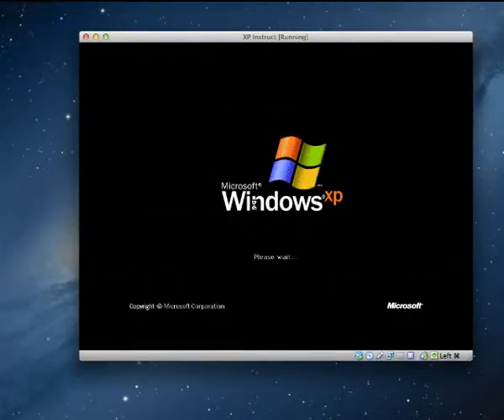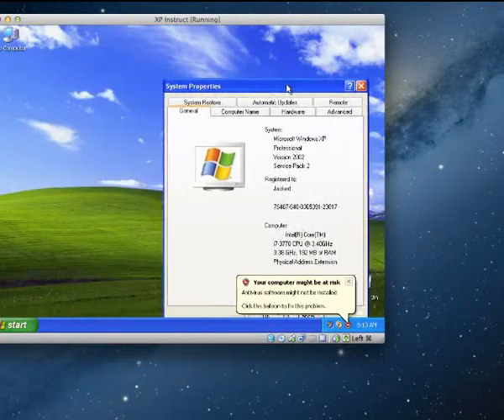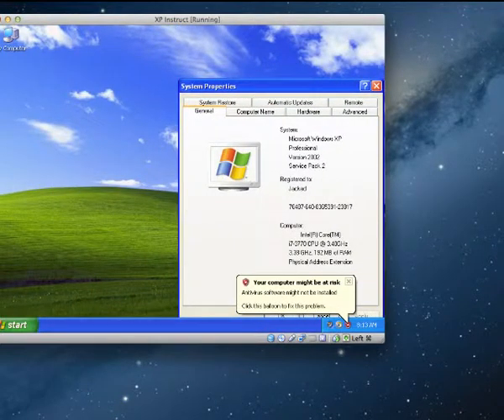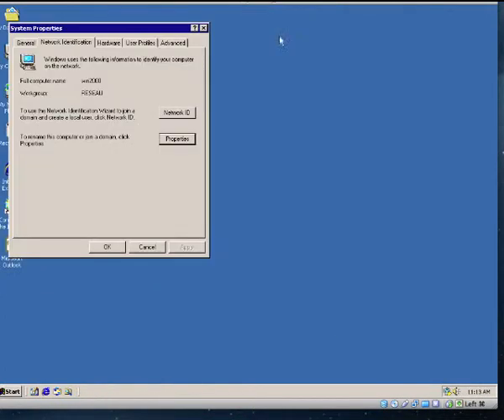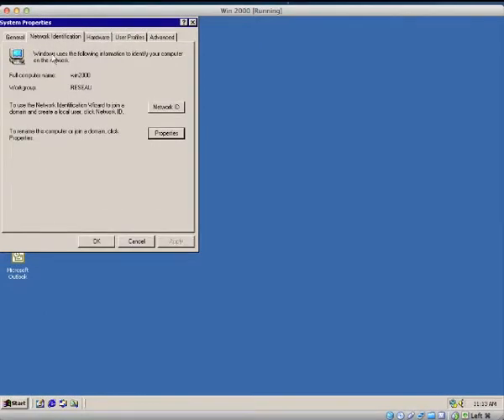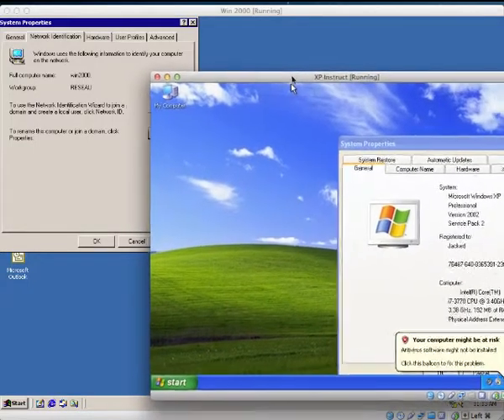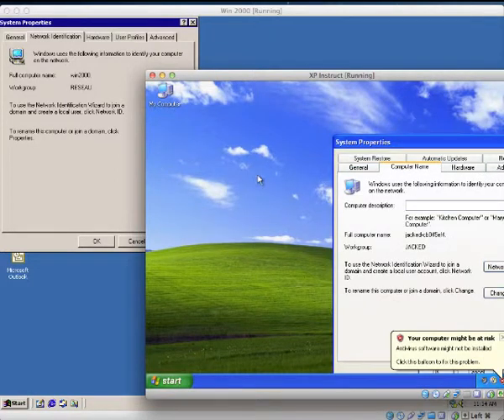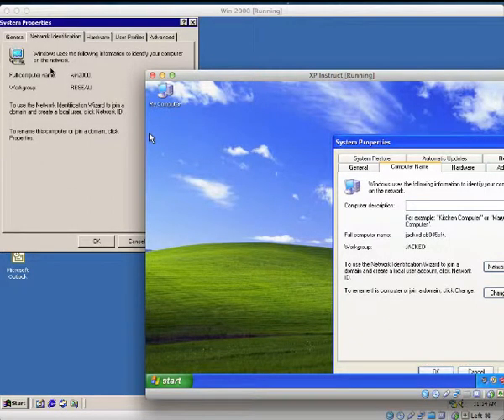Windows XP Installation and Evolution Gains from 2000 Forward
Microsoft Windows XP installation, differences, and gains over a Windows 2000.  Windows 2000 and Windows XP object naming differences between the two along with similar functionality.